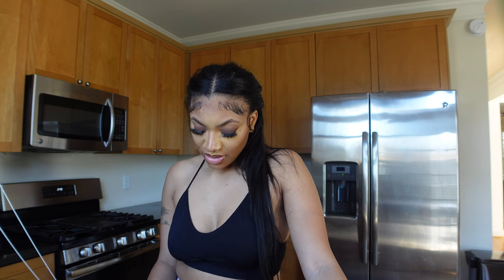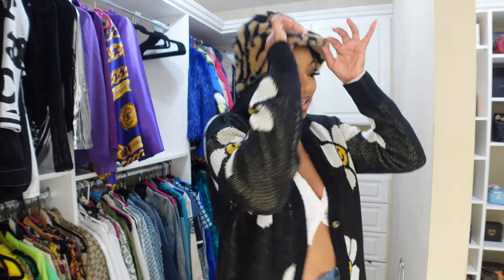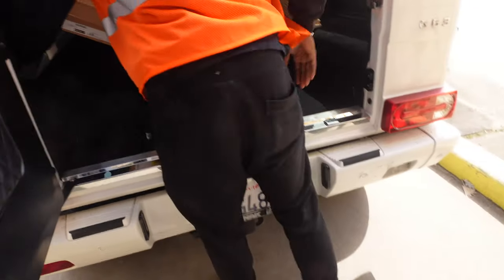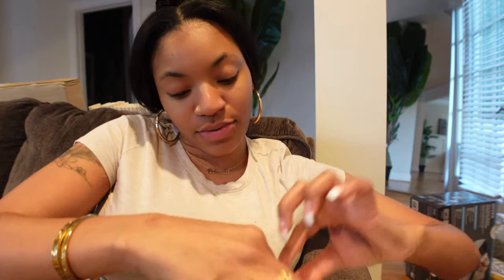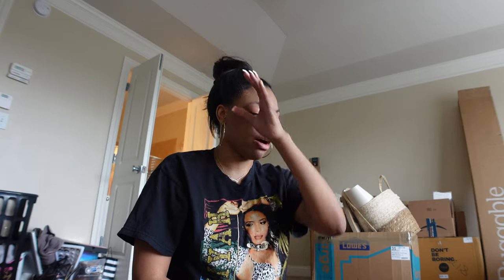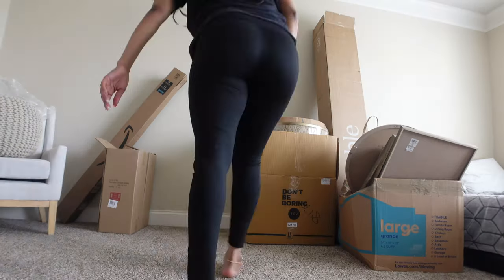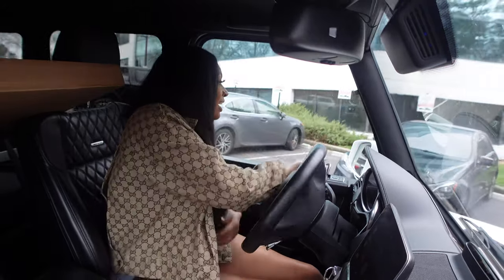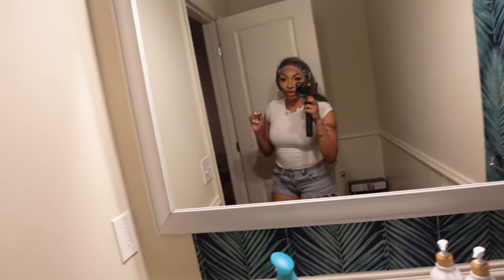MENTALLY IM EXHAUSTED! + SHE UNFOLLOWED ME + IM ON TV! BEDROOM DECOR +ZEAGOO | GLAMAZONTAY VLOGS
35%OFF code:  Glamazontay35

You can get the same style item which I'm wearing in the video at any link(official Zeagoo webiste）:

🖤  HEY GLAM GANG!! 🖤

TIKTOK ‣ @Glamazontay